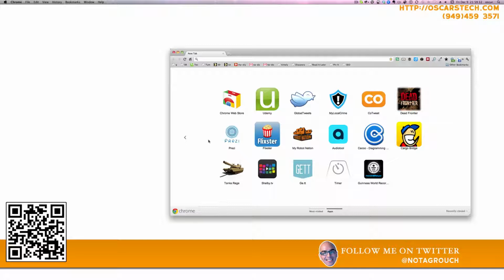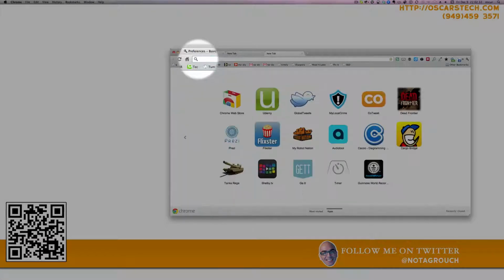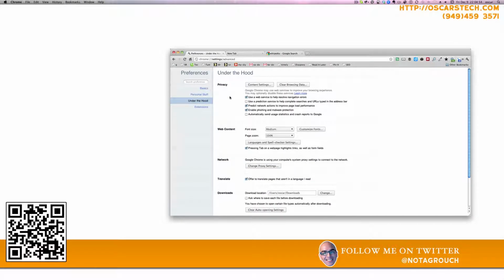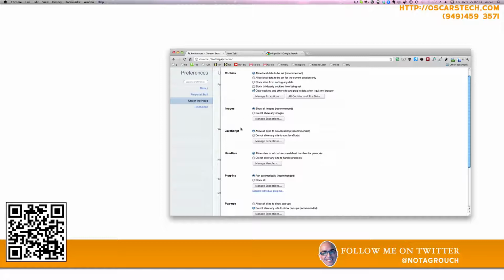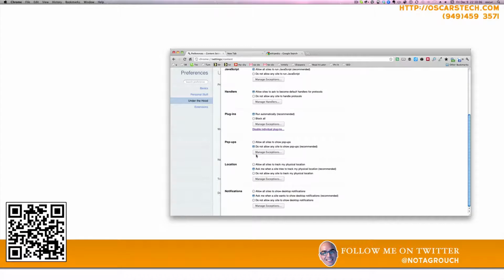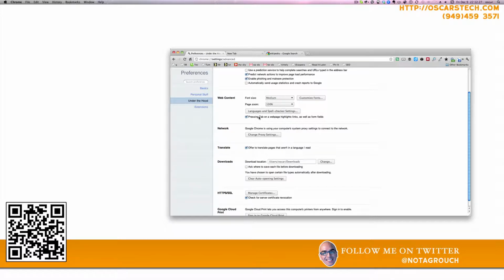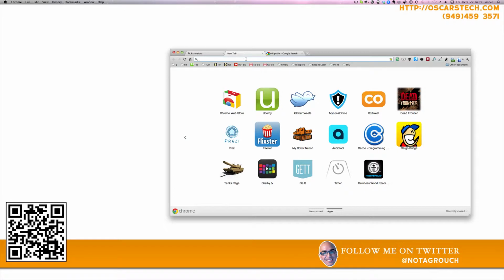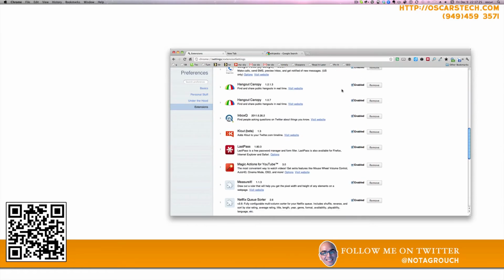Overview Chrome Preferences